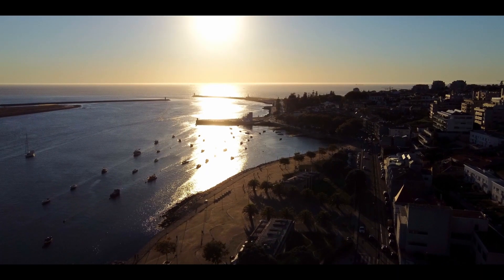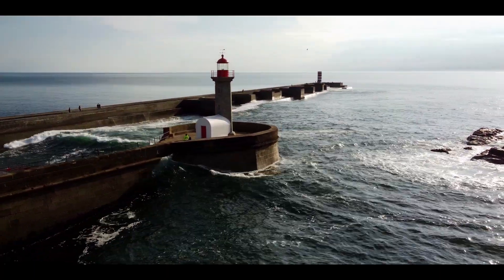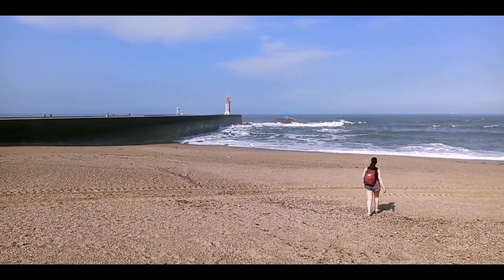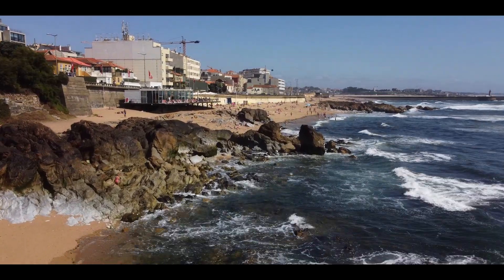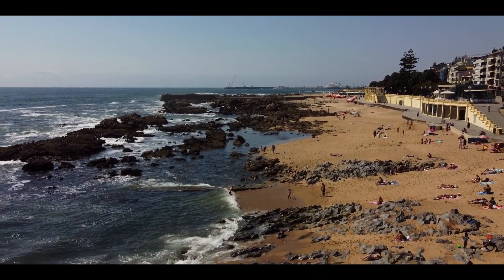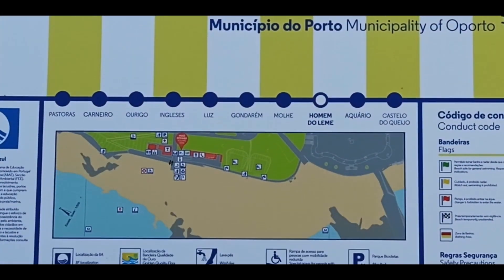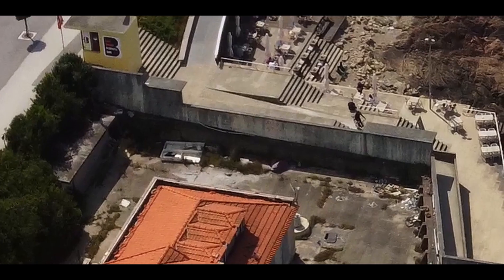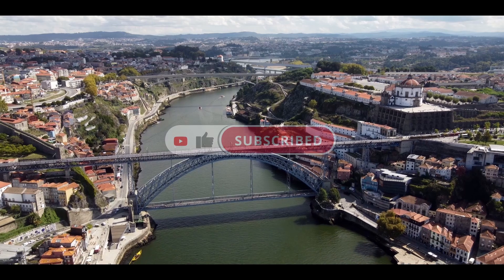10 Beautiful Beaches to Visit in One Day in Porto, Portugal.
Hello friends, today I bring you a short video documenting the many Porto beaches you can visit all year.
This video is voiced by my lovely wife Maria Luís.